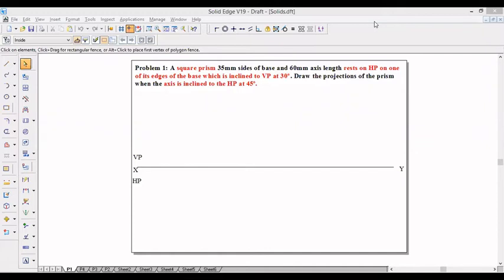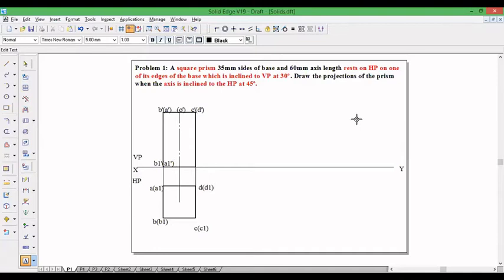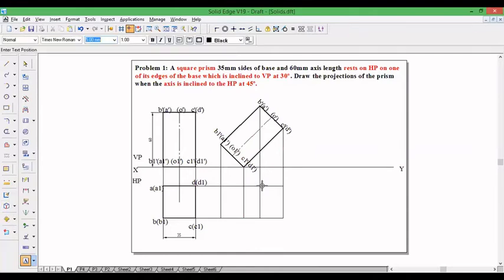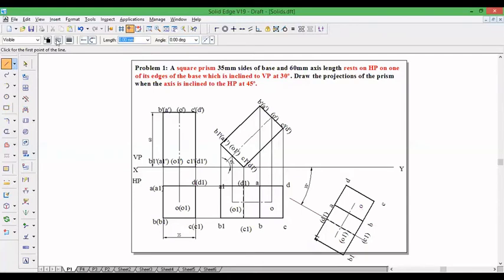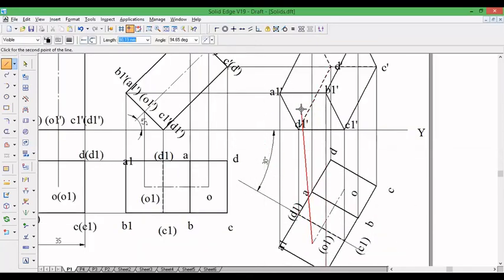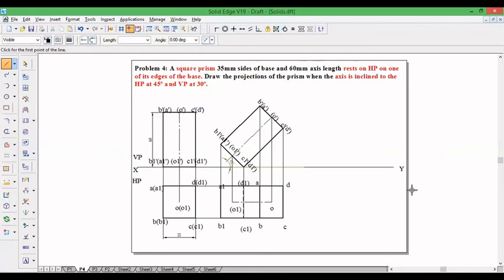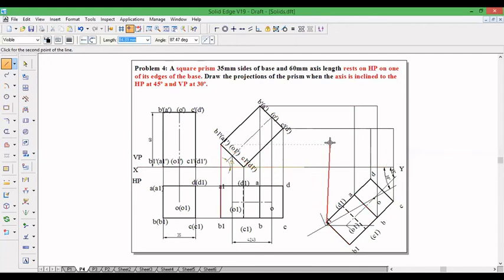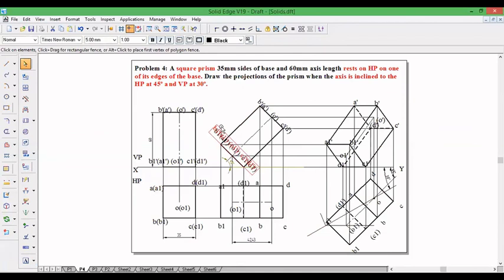Projections of Solids| Square Prism| Example Problem 1 and 4| Using Solid Edge V19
Engineering Graphics| 18EGDL15/25| Module III | Projections of Solids| Square Prism| Example Problem 1 and 4| Using Solid Edge V19